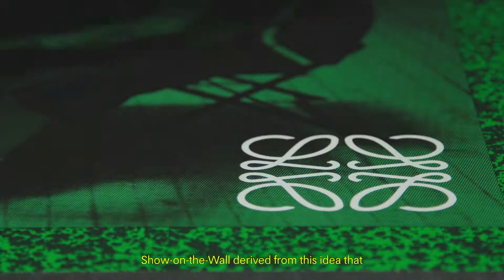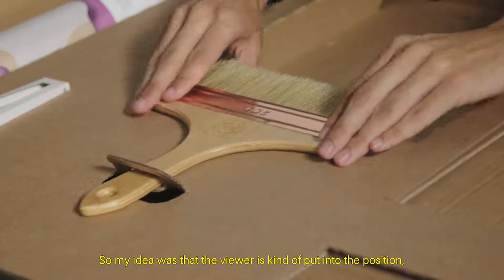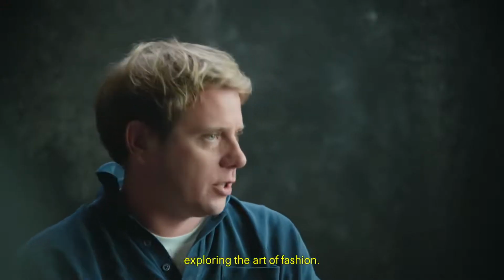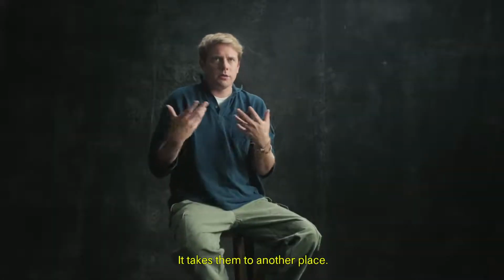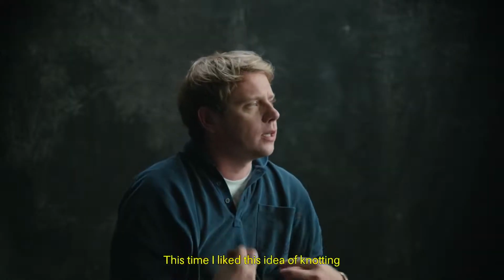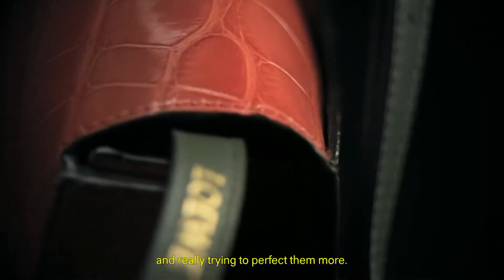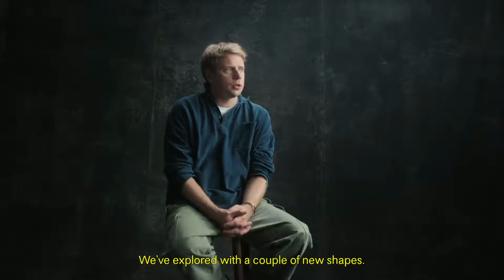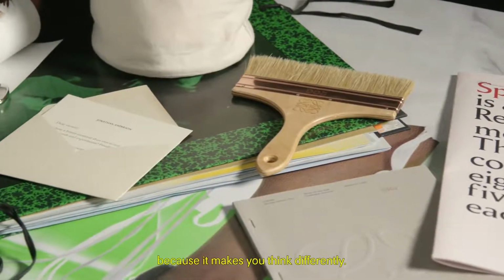LOEWE spring summer 2021 women's collection digital presentation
collection designed by Jonathan Anderson for the brand and presented at the physical-digital fashion week in Paris last October 2020.